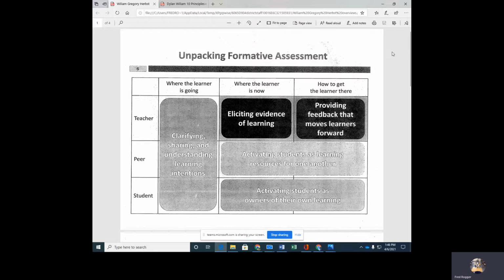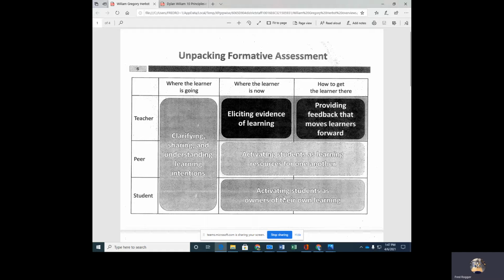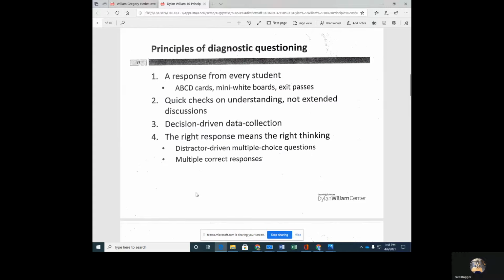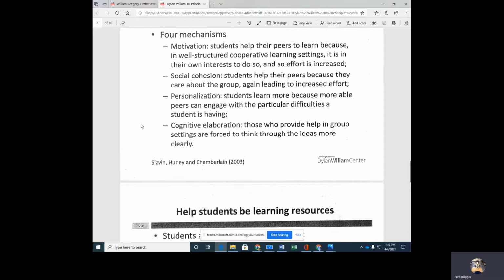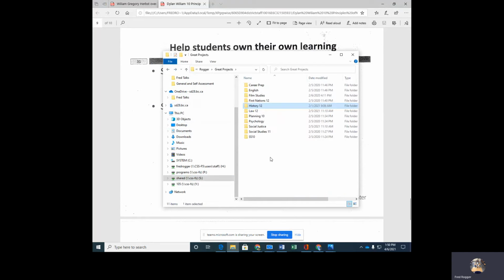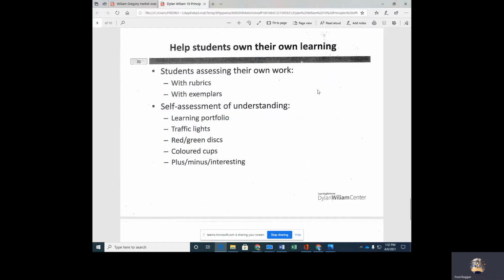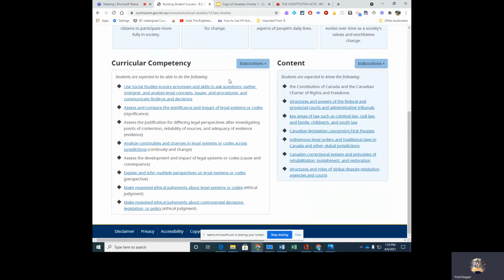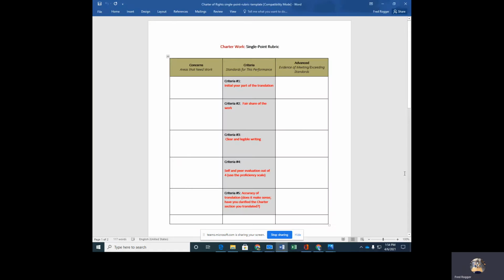Fred Talks #7 Assessment For Learning examples